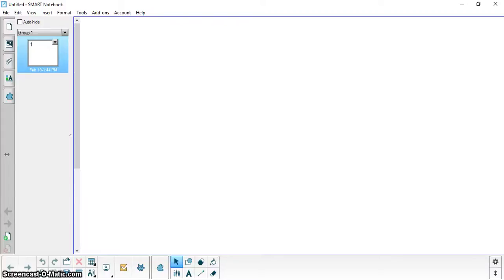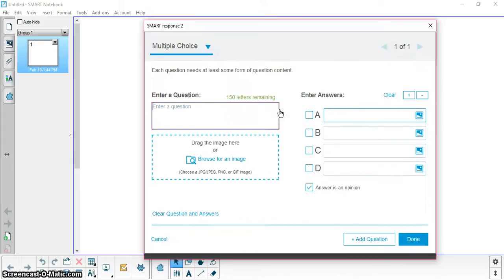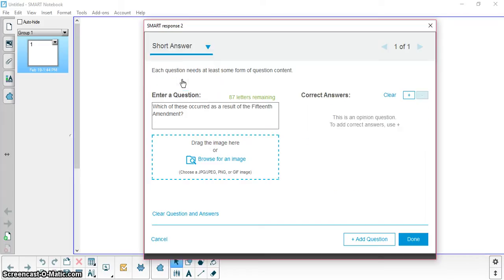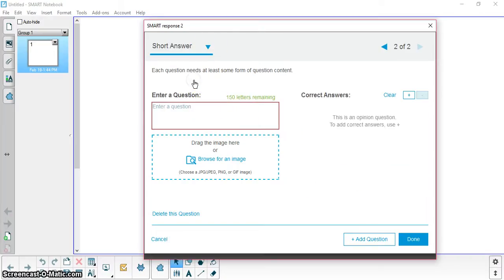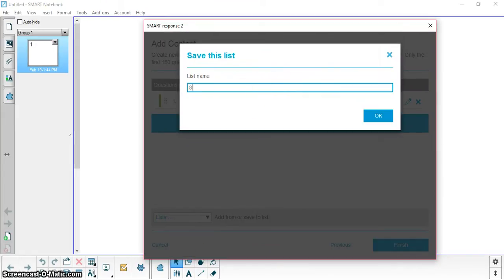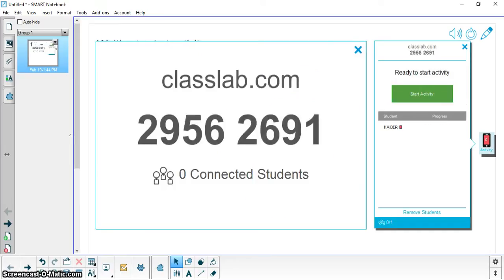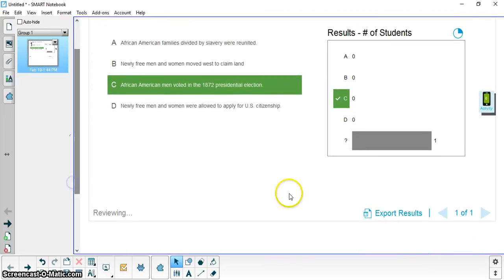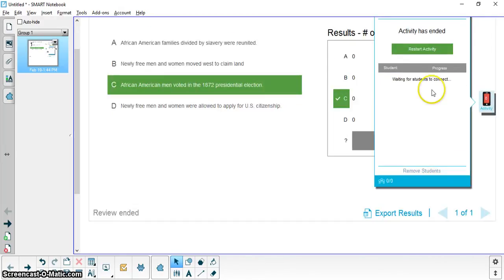SMART Response 2